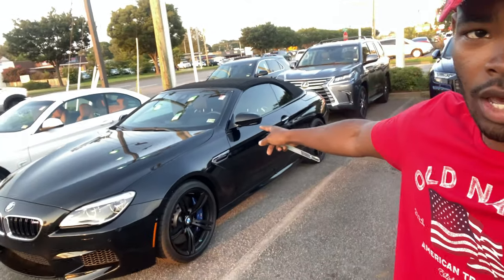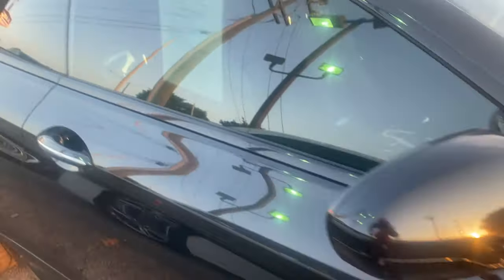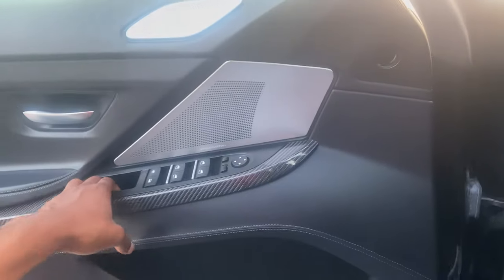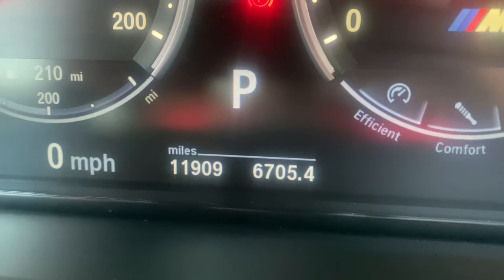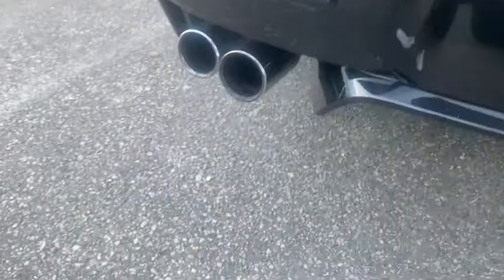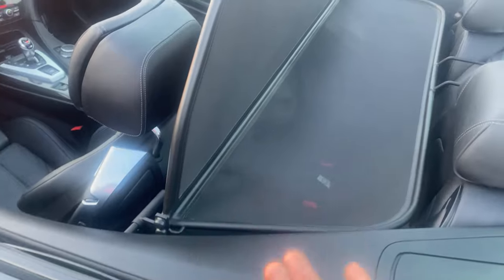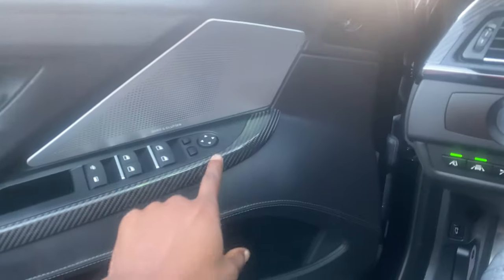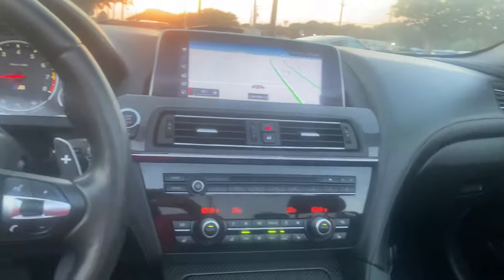BMW M6 Convertible review | The ultimate luxury BMW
2018 BMW M6 review. The ultimate BMW combination of power and luxury. You have over 600 horsepower. The best interior materials, infotainment system, and features. The black on black with brembo brakes. Convertible top operation is smooth and head turning procedure. You can buy one used from 70k and up to new 120k.